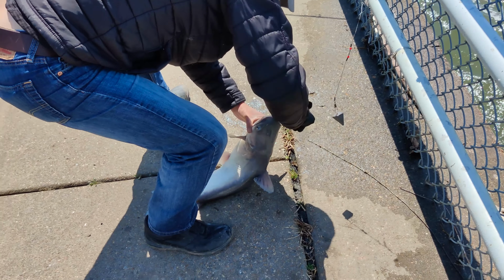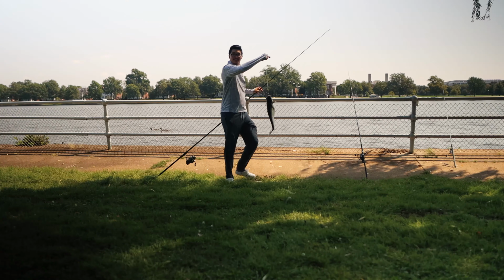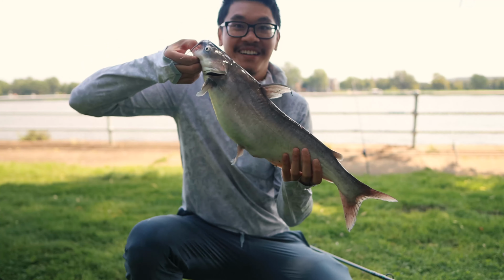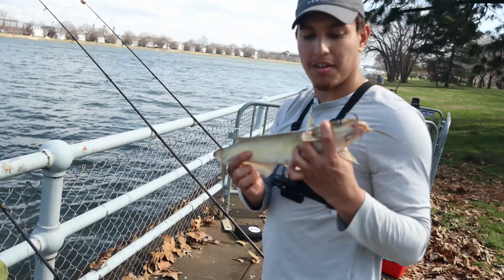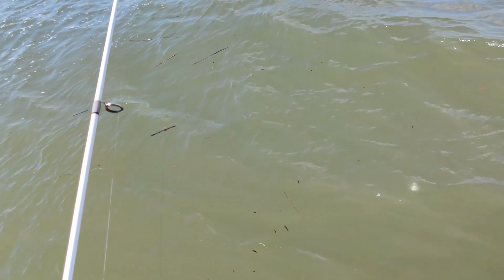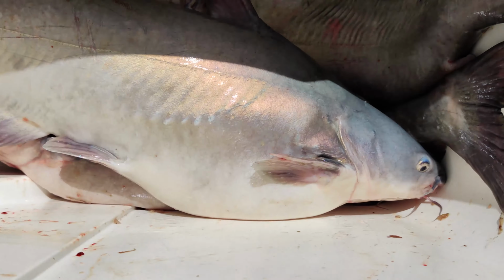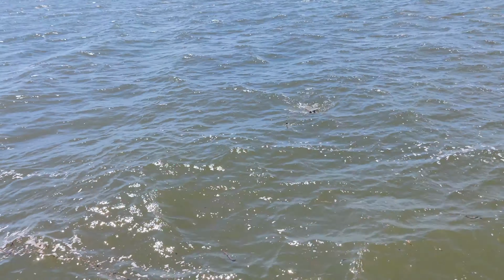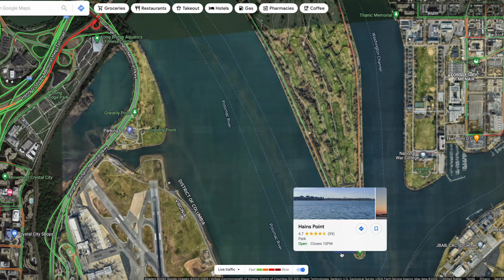Fishing Hains Point (East Potomac Park) | DC (Rockfish, Catfish, White Perch, Shad)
Hains is great to fish, workout, hangout and bbq with friends and family. It is a big park and free of charge to enter and park. Depending on the season you fish you can catch rockfish, white perch, shad, carp, and catfish of course. Becareful of the golf course in the middle of the park, they can hit your car or even you.

DJI Drone (Amazon
Drone SD Card (Amazon)
Canon Camera (Amazon)
Vlogging Lens (Amazon)
EF Lens (Amazon)
Lens Adapter (Amazon)
Wireless Mic (Amazon)
Lavalier Mic (Amazon)
Shure Mic (Amazon)
Cold Shoe (Amazon)
Extra Battery (Amazon)
Canon SD Card (Amazon)
Card Reader (Amazon)
ND Filter (Amazon)

GoPro (Amazon)
Rode Mic (Amazon)
Mic Adapter
Receiver (Amazon)
Alt Lav for Mic (Amazon)
Case (Amazon)
Charger (Amazon)
SD Card (Amazon)
SD Card Reader (Amazon)
ND Filter (Amazon)

Mac PC (Amazon)
Editing Software (Amazon)
Creative Suite (Amazon)

Cooler (Amazon)
Air Pump (Amazon)
Air Stone (Amazon)
Sealant (Amazon)

Fluoro Line (Amazon)
Braid 150 Yd (Amazon)
Braid 300 Yd (Amazon)

Main Rod (Amazon)
White Jig Rod 6'6 (Amazon)
Surf Rod 10'6" (Amazon)
Baitcaster For Mini Rod (Personal Site)
Conventional Non Level Wind Reel (Personal Site)

Soft Plastic (Amazon)
Jig Head (Amazon)
Plug (Amazon)
Teaser (Med) (Amazon)
Spoon (Amazon)
Mackerel Jig (Amazon)
Chesapeake Sabiki (Amazon)
Sabiki Rig (Amazon)
High Low Rig (Amazon)
Fishbites (Amazon)
Jig Strips (Amazon)

Tackle Box (Amazon)
Fish Attractant (Amazon)
Hooks (Amazon)
Surf Sinker (Amazon)
Line Slider (Amazon)
Cast Net (Amazon)

Pelagic (Amazon)
Coolibar (Amazon)
Aftco (Amazon)
Crocs (Amazon)

Credit: Mitsaki Music
Attack on Titan Opening 6 - Final Season | My War (Trap Remix)

We are a participant in the Amazon Services LLC Associates Program, an affiliate advertising program designed to provide a means for us to earn fees at no cost to you by linking to Amazon.com and affiliated sites.